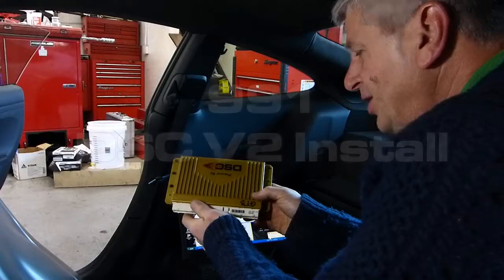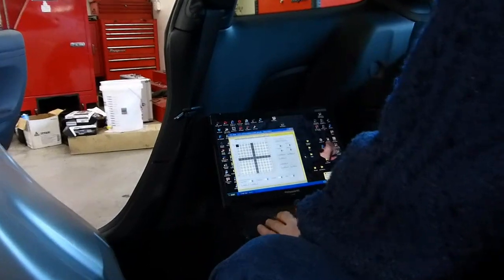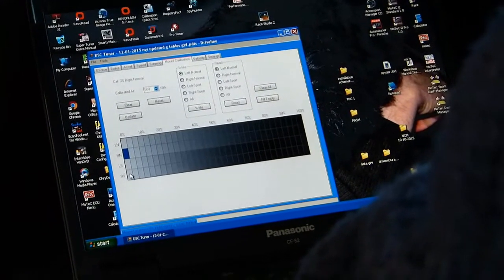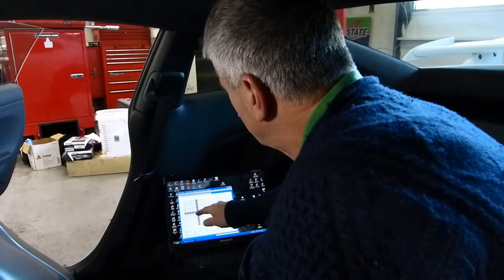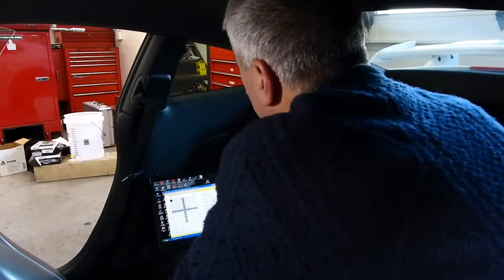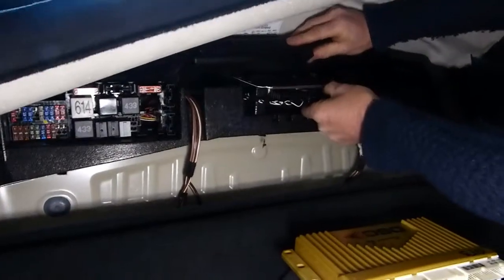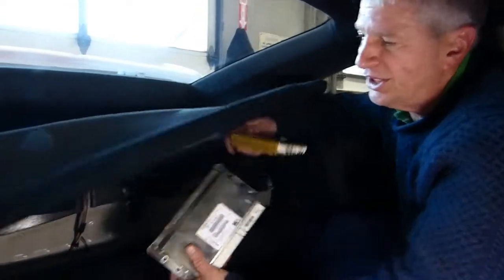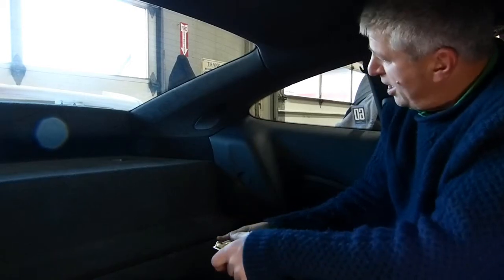DSC V2 Install Instructions on 991 GT3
Learn how to install your DSC V2 controller on a 991 chassis with owner and engineer Michael Levitas.